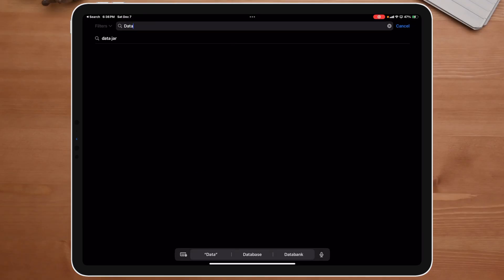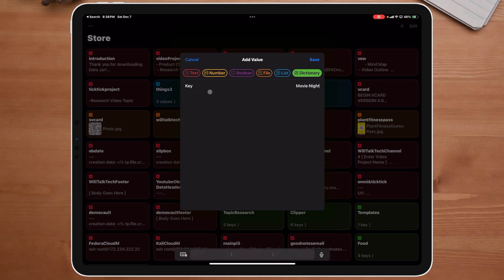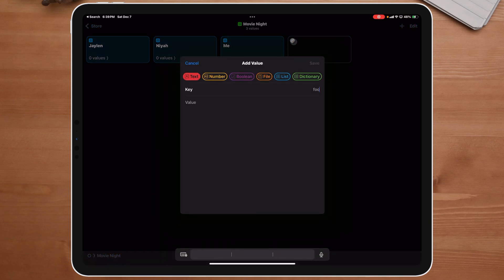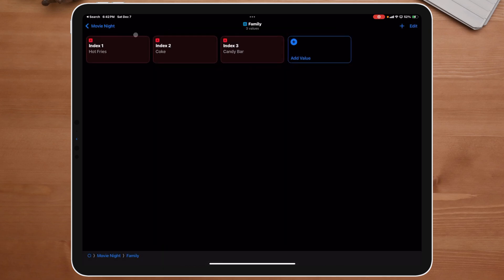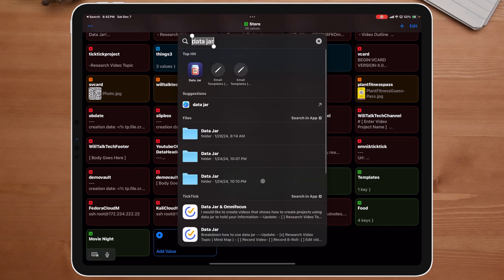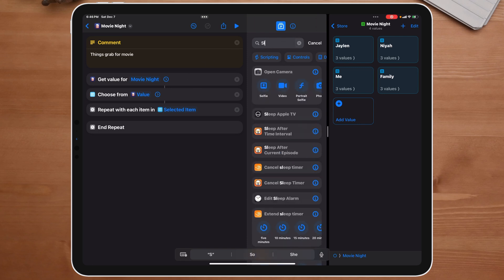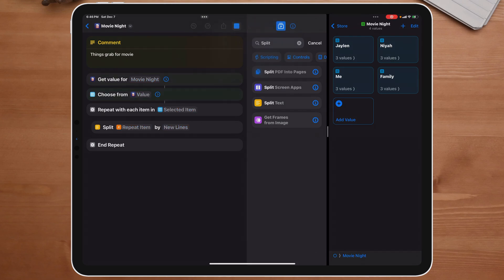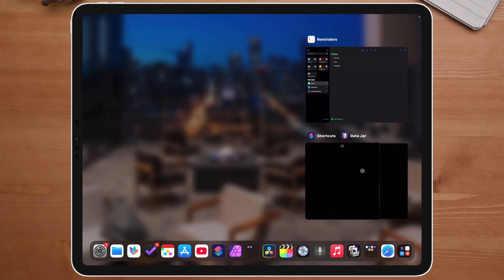How to Combine Shortcuts and Data Jar to Supercharge Your Reminders App.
In this video I will walk you through how create a Todo list using Siri Shortcuts and Data Jar.

~ Will